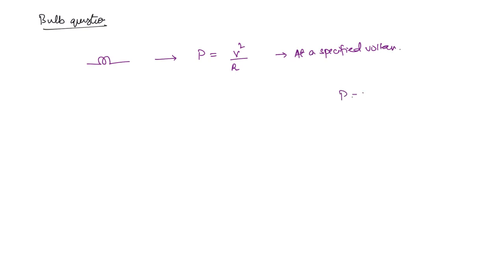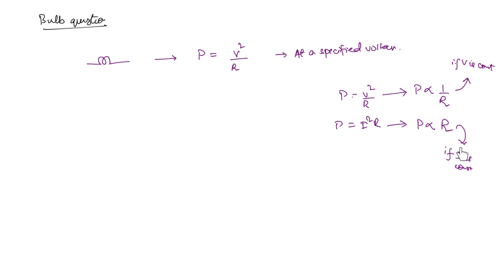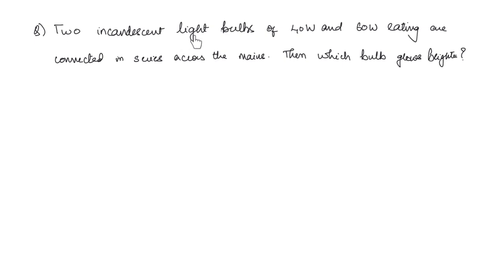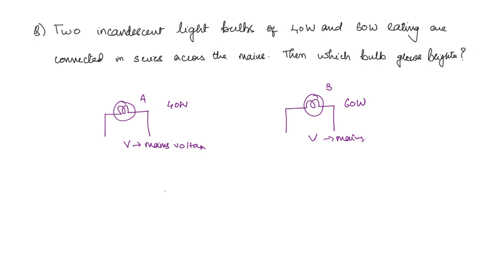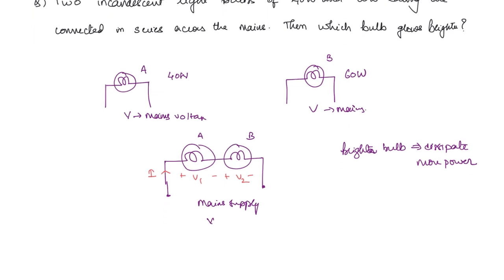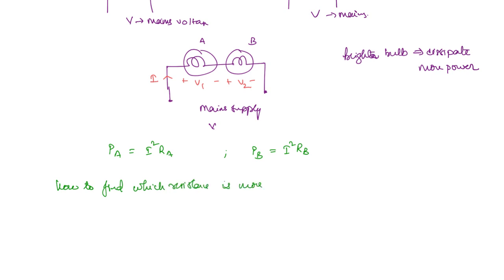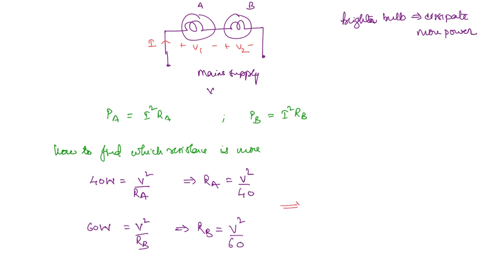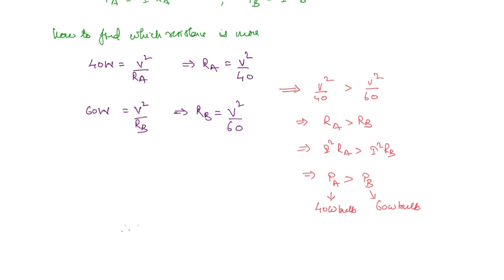Circuit Theory Lec 12: Bulbs